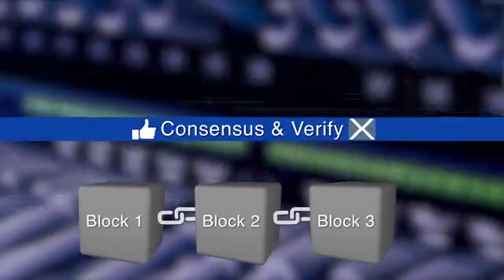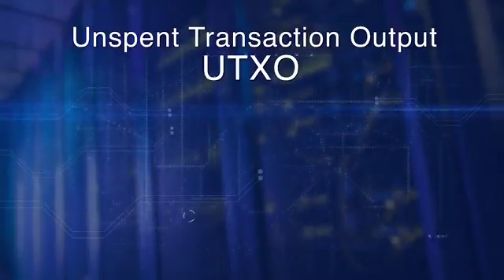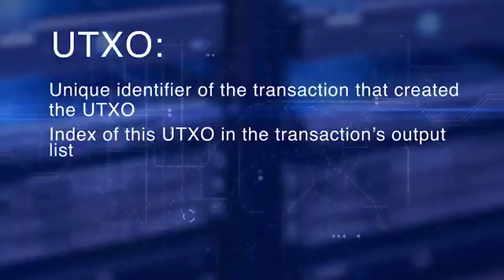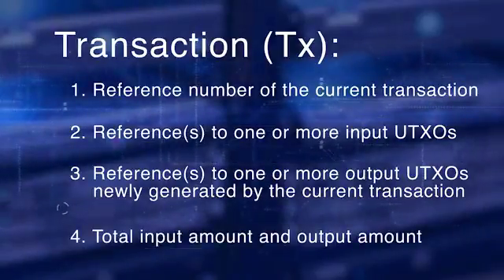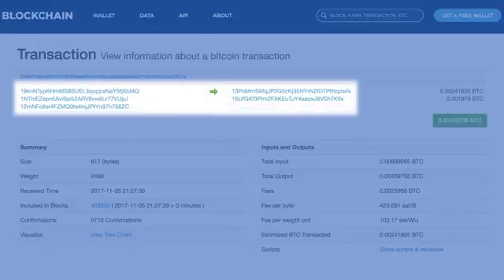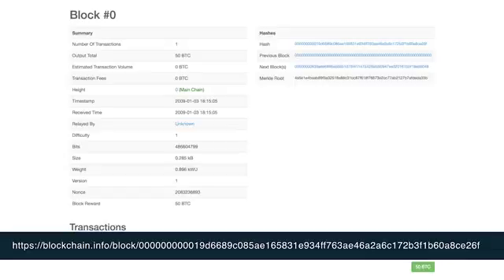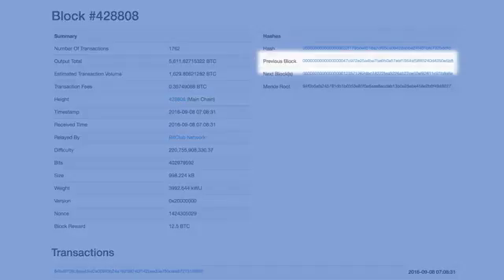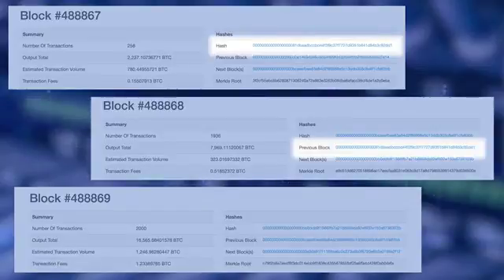Blockchain Basics - Blockchain Structure by University at Buffalo #3